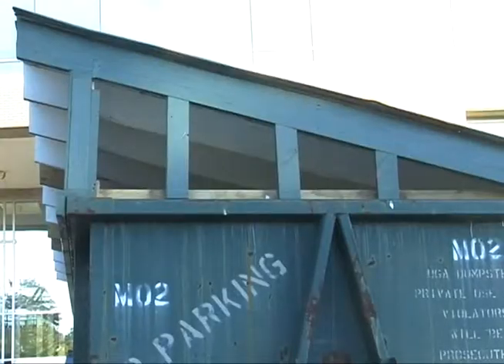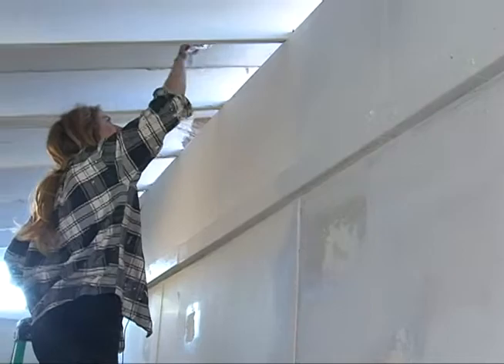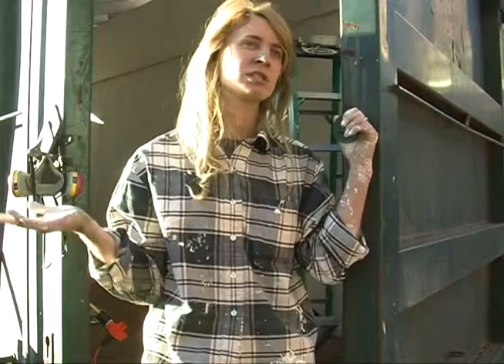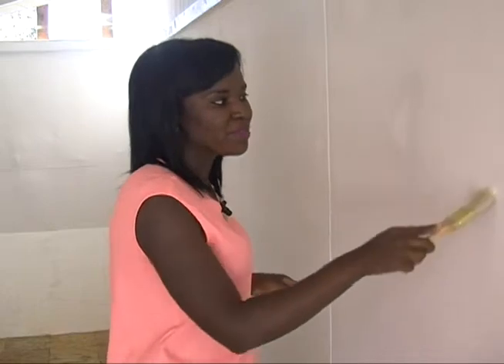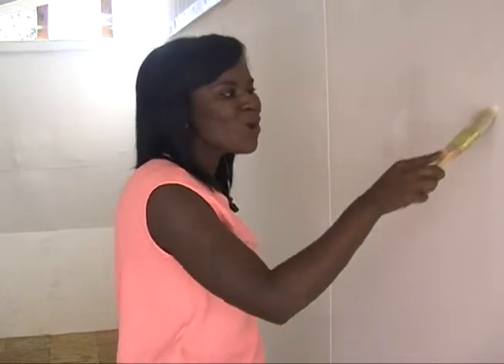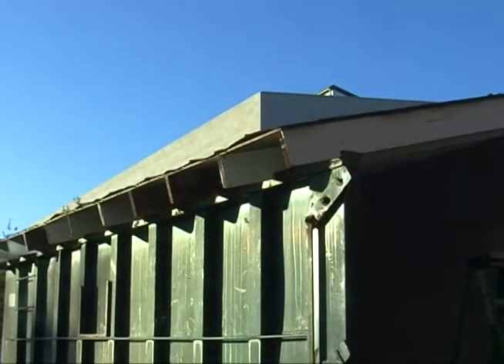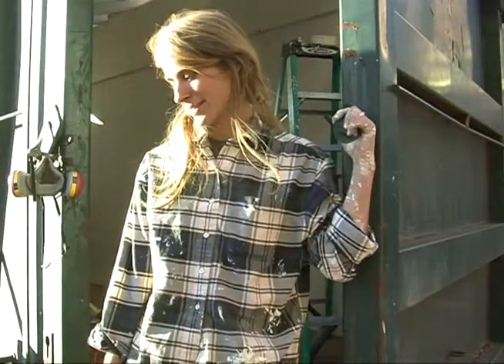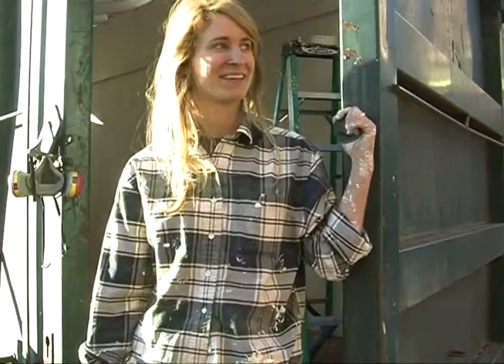Dumpster Turned Gallery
One student at the University of Georgia's art school is changing a dirty dumpster into a space where artists can showcase their work.